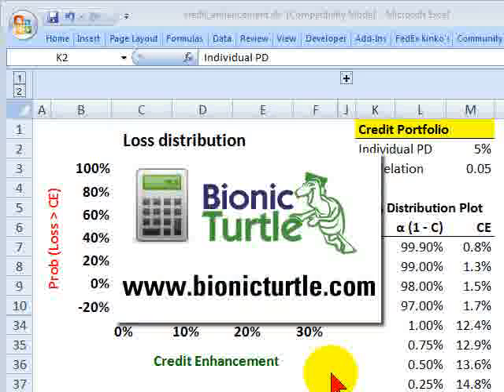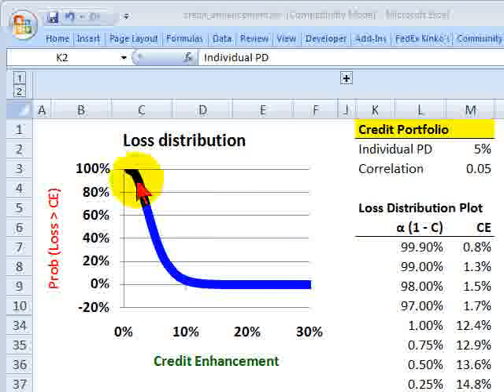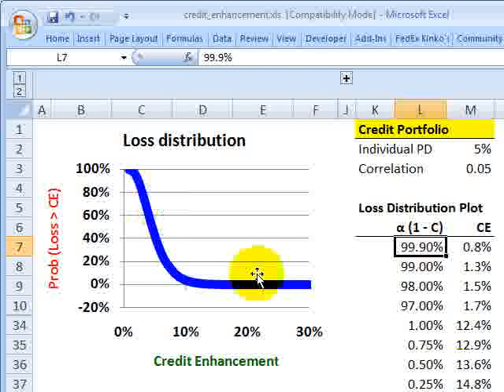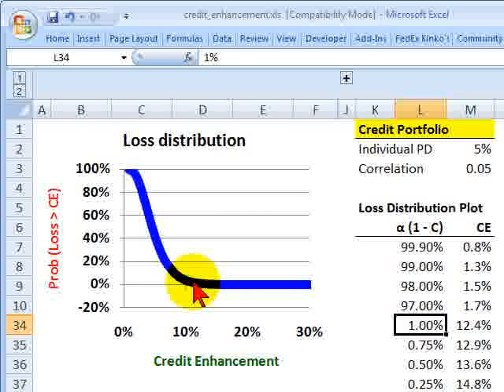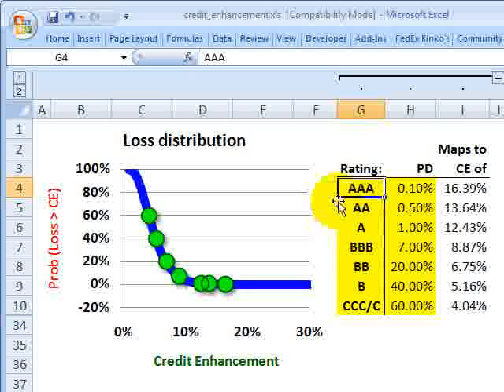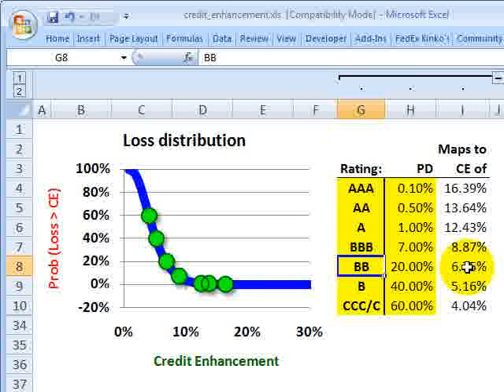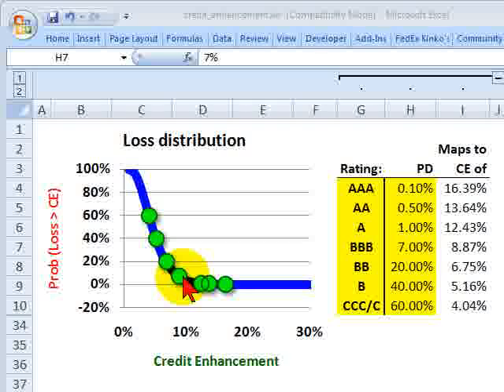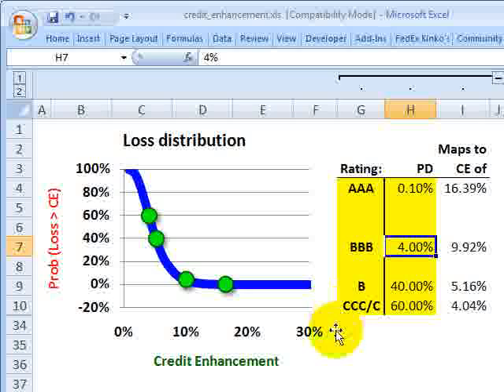Loss distribution for credit enhancement in securitization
This continues to follow the subprime securitization case study by Aschraft. There are two steps: 1. Specify the loss distribution; and 2. Map the target credit rating to the implied credit enhancement